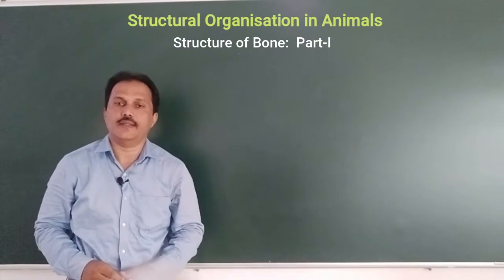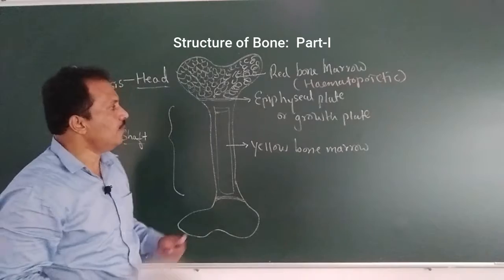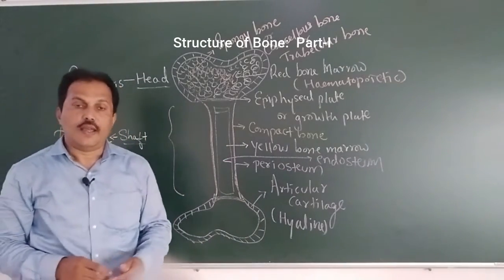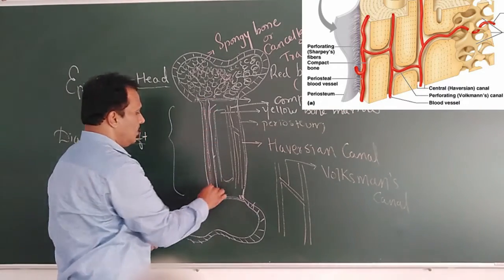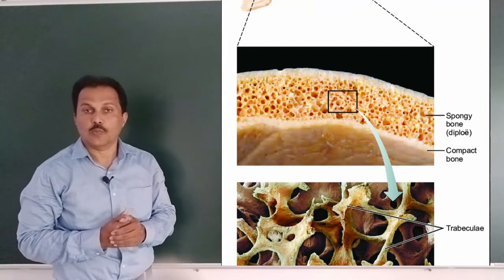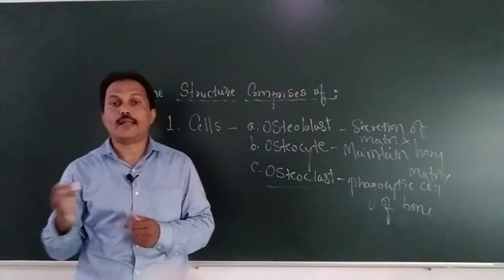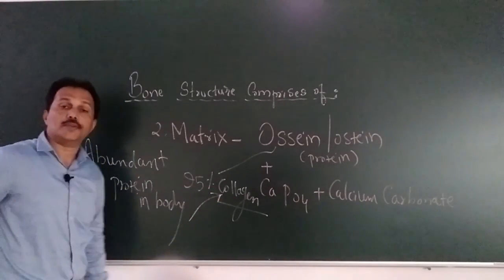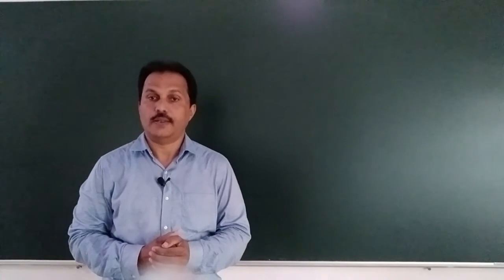Lect. 9 Structural Organization in Animals: Structure of Bone Part-1 |Dr. Ashok Bhonsle | NEET 2021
NEET NCERT Preparation Lecture Series